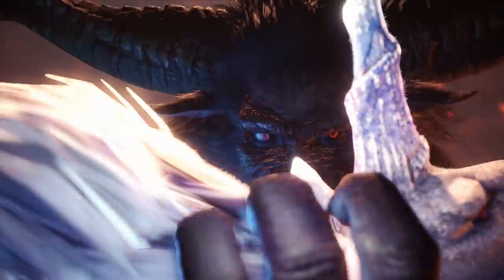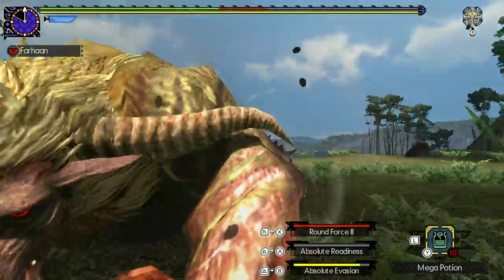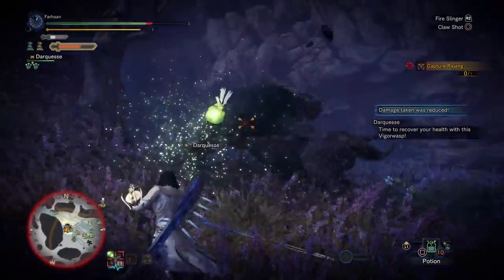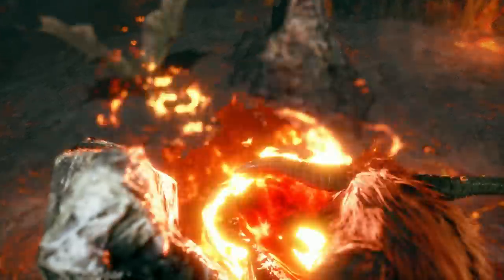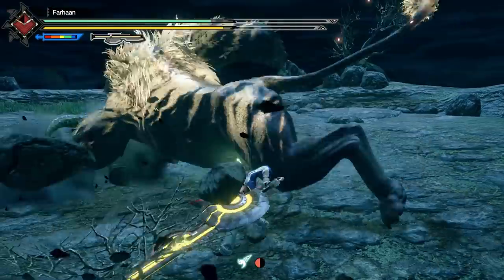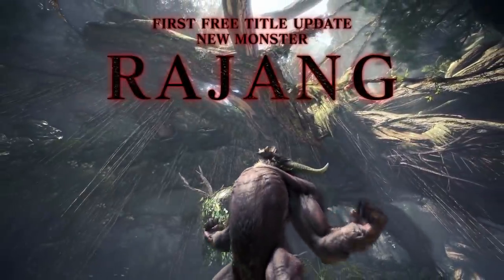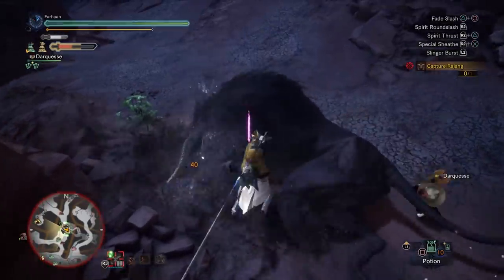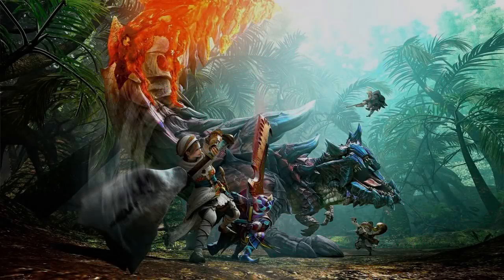How Monster Hunter Rise Ruined Rajang - Heavy Wings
Rajang was brought back in Monster Hunter Rise but was much easier than in other games for reasons I will explore in this video. How can Sunbreak fix this?

Merry Christmas or Happy Holidays everyone